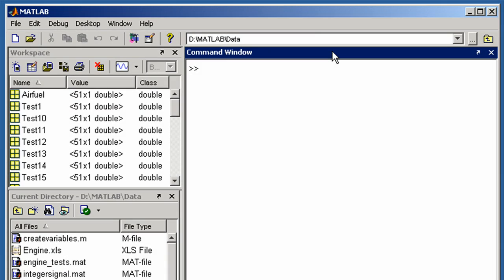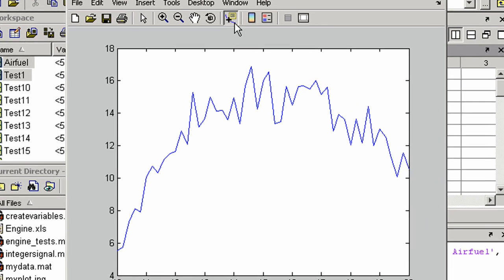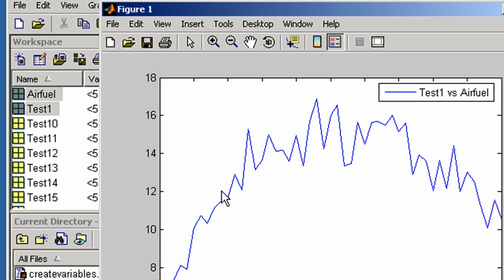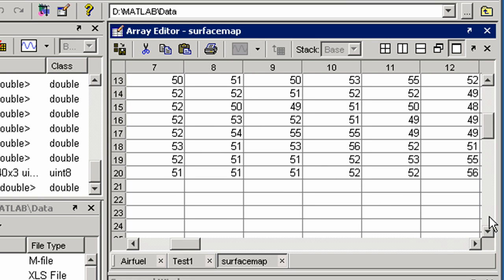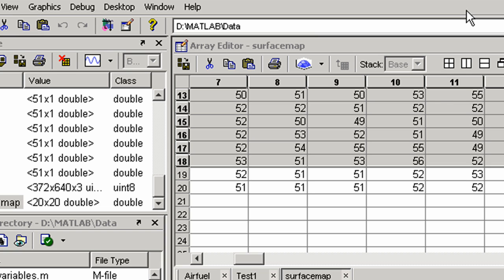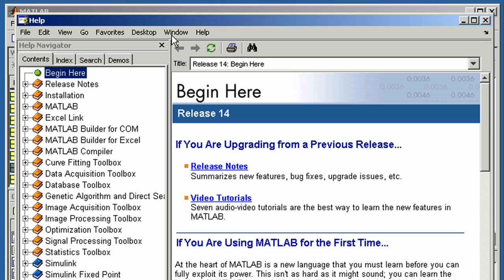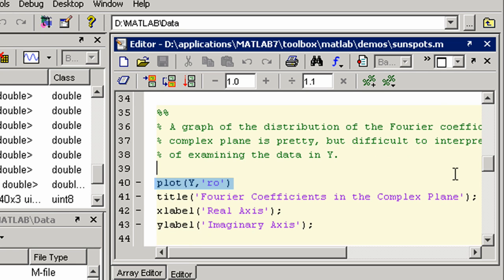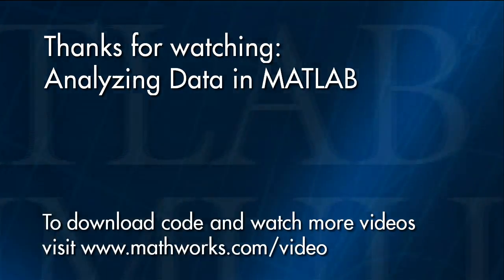Analyzing Data (Previous Release)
Analyze, visualize, and explore data with MATLAB.